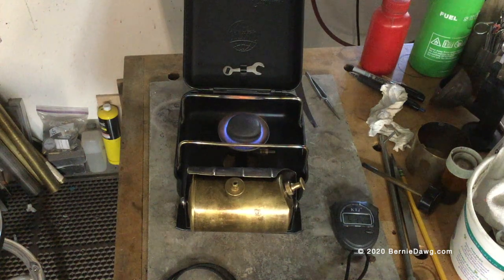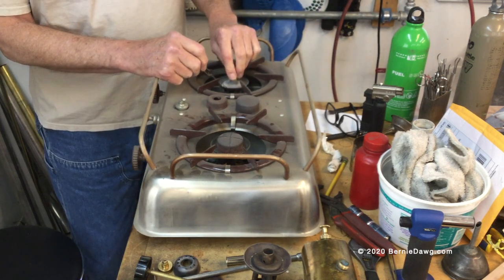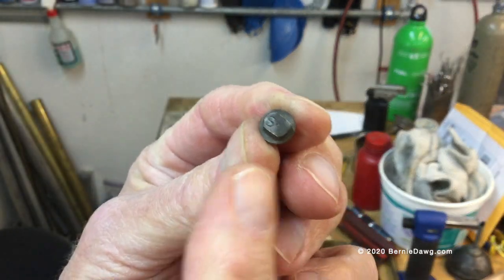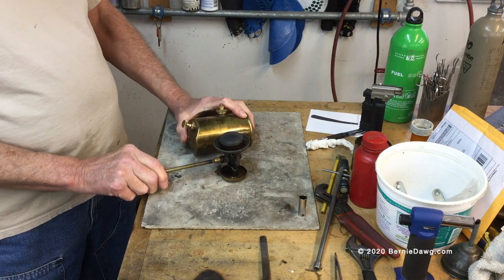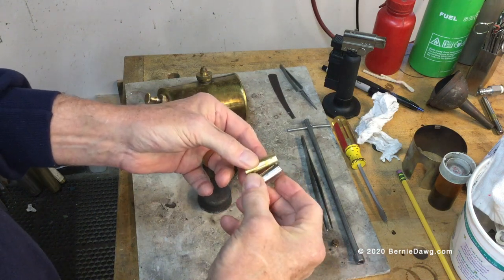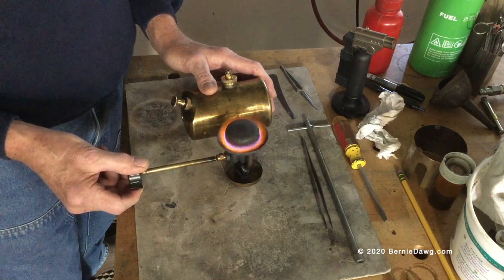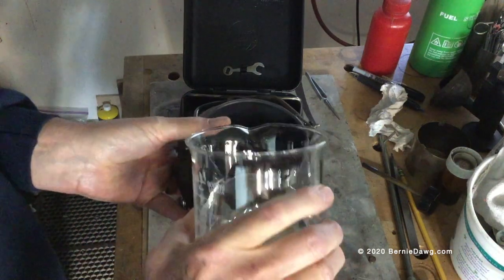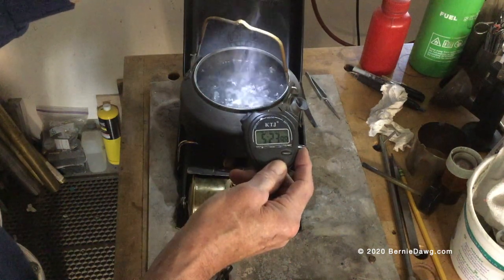Convert a Kerosene Burner to Alcohol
In this video I demonstrate how I convert a Optimus 111T stove to burn alcohol. You can convert any standard regulated silent burner to burn alcohol using these techniques.
Here is how to convert a regulated silent burner from kerosene to alcohol.
You need:
- an alcohol jet
- an air restrictor tube
The alcohol jets can be found in some types of alcohol-burning marine stoves or from this supplier in the UK:
You need part #2508.
Use thin-walled 1/2” OD brass tubing available at hobby shops for building restrictors.
My restrictor that I made for this video is 1 1/2”(37mm) long. It has three holes, 3.2mm in diameter at one end. The other end has four holes, two of which are 3.2mm diameter while the other two are 3.6mm in diameter.
What size you holes end up with will depend on the fuel and the burner you are using. Try smaller and test, then adjust larger until you get them right for your setup. A Dremel tool can be used to make and enlarge the holes in increments.
Having a dual end makes it possible for you to use different formulations of alcohol by simply flipping the restrictor in the burner to the other end. “Green” denatured alcohol is typically almost all ethanol and will burn hotter and require larger holes. Methanol-heavy denatured alcohols have less energy and require smaller holes in the restrictor.
Here's a link to a too dark video from 2014 where I convert a chromed Primus 16 to alky: